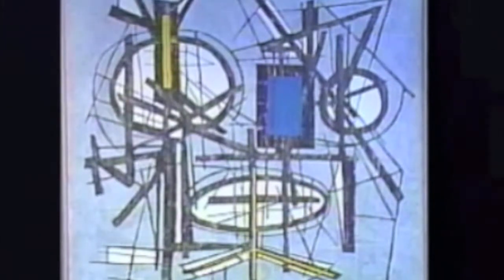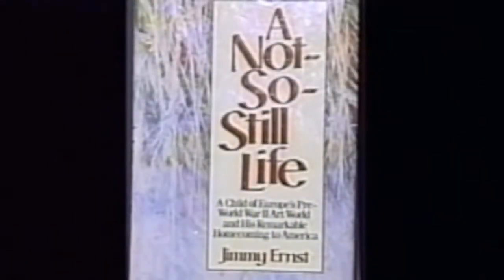Jimmy Ernst-Abstract Expressionism-New York Artists of the 9th St Show.mov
Jimmy Ernst was born in Cologne, Germany in 1920. His father was Max Ernst the well known surrealist. His mother, Louise Straus Ernst was a prominent art historian and journalist. He fled from Nazi Germany and arrived in New York in 1938. As an early member of the group of the American abstract expressionists he helped bring the New York School to international prominence.